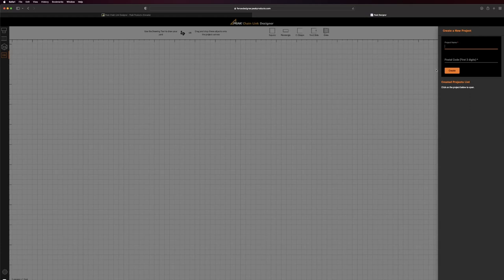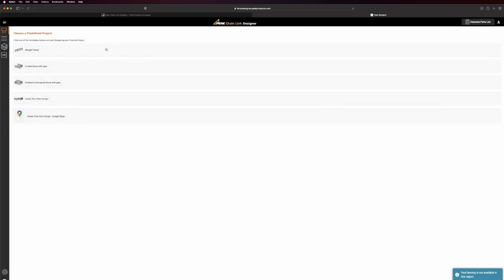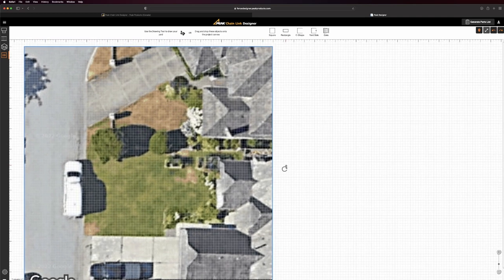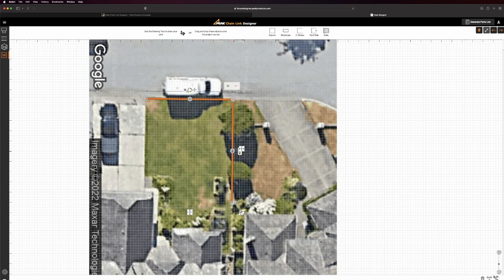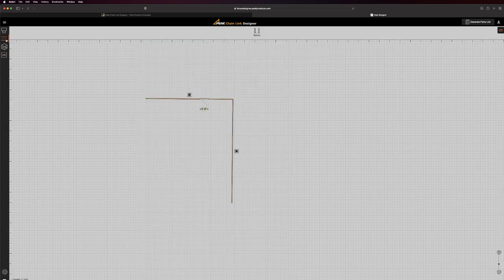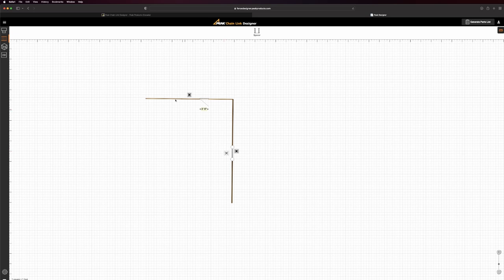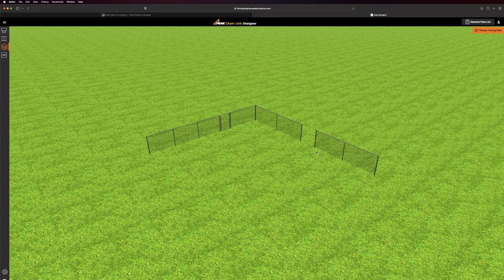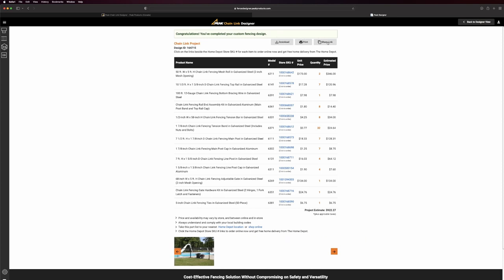Peak Chain Link Designer Walkthrough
(00:00) How to create a project
(00:25) How to create your design with Google Maps
(01:51) How to see your project in 3D
(02:17) How to generate a parts list